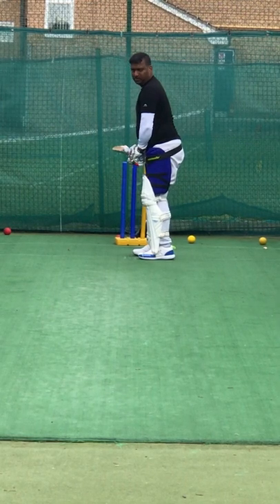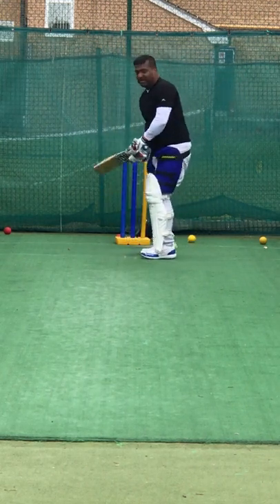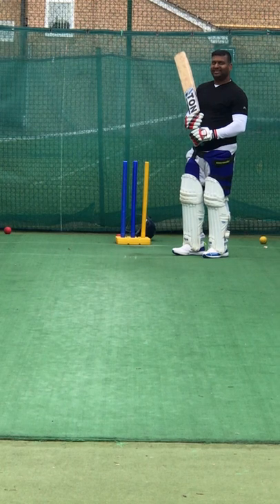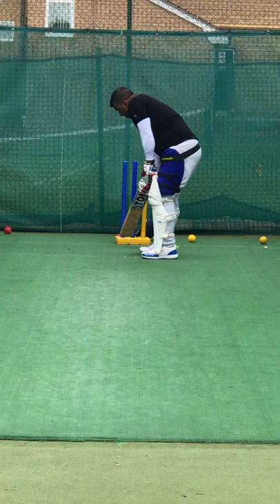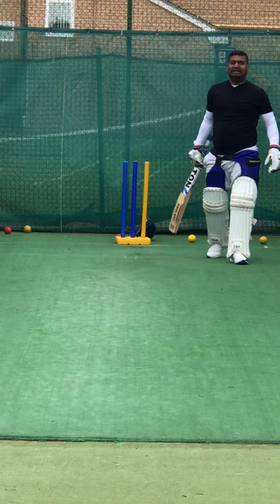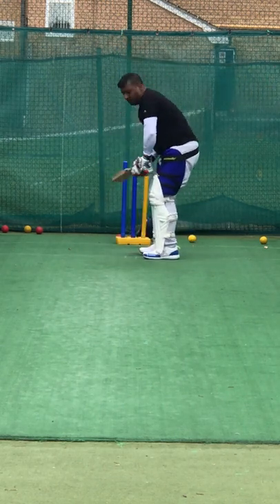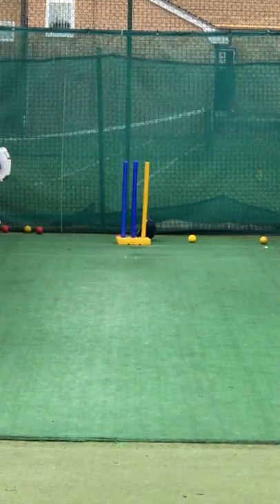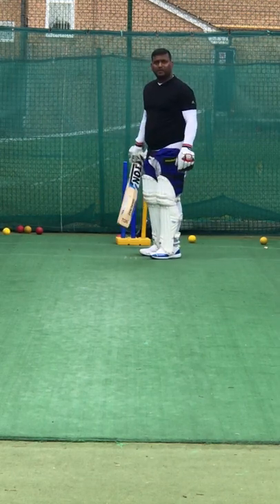Amal 1to1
Bowling machine off spin